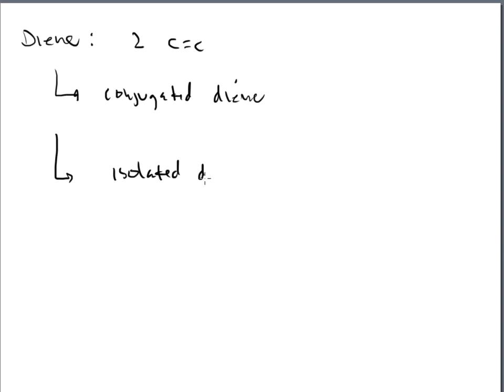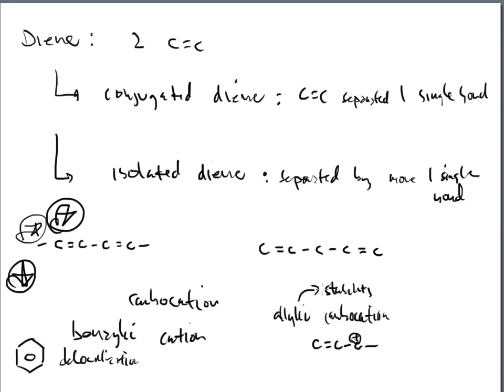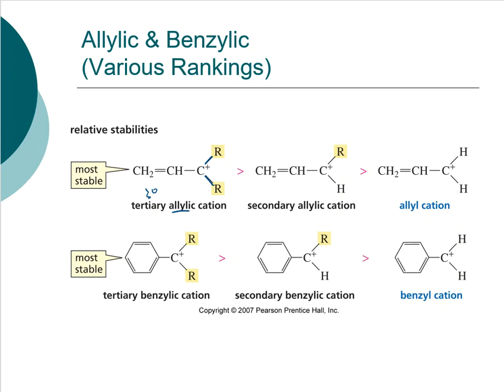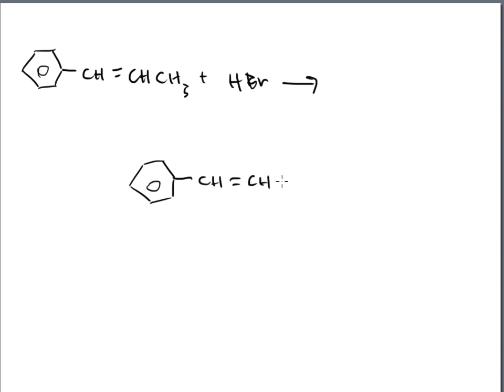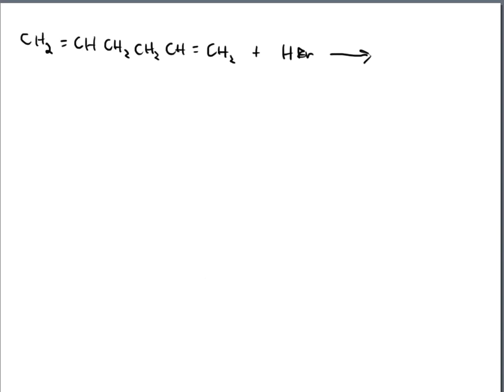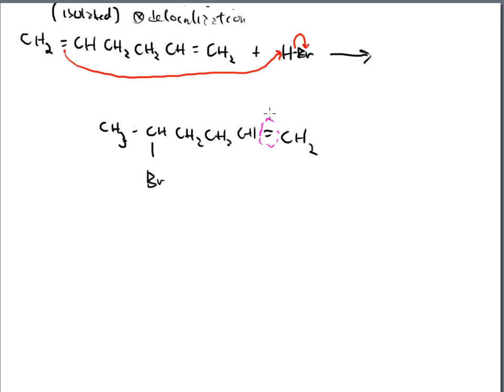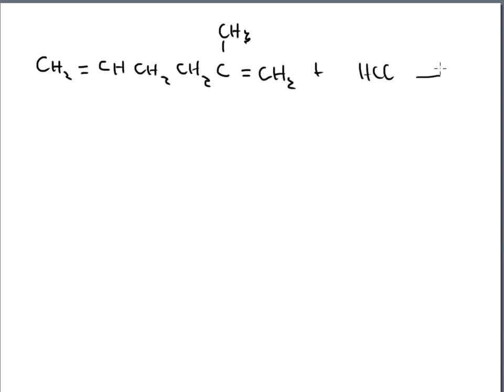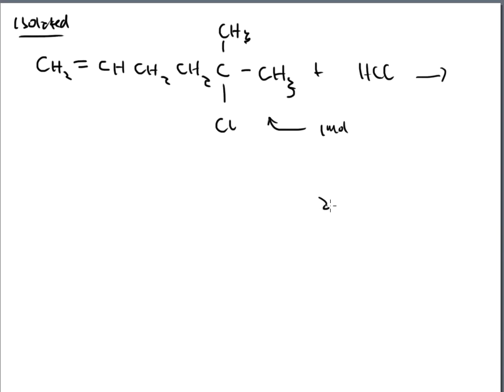CHM 251 Delocalization Part 7